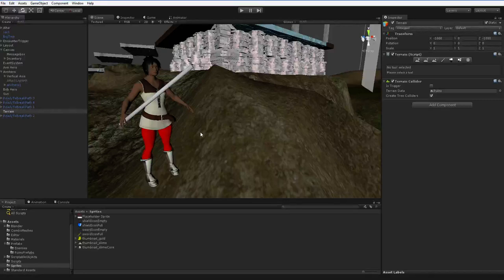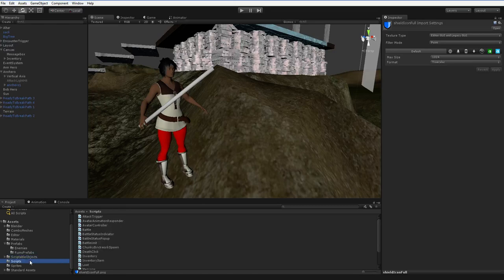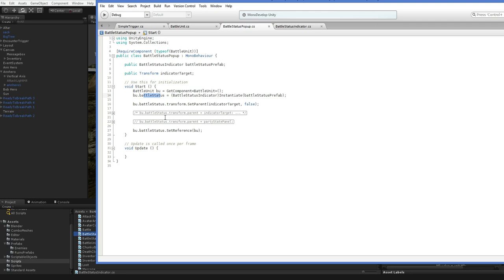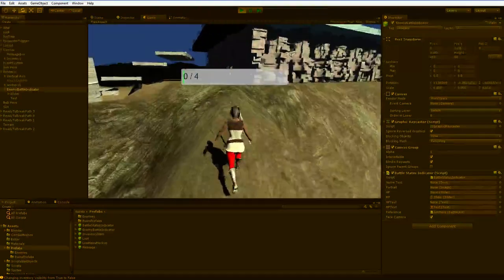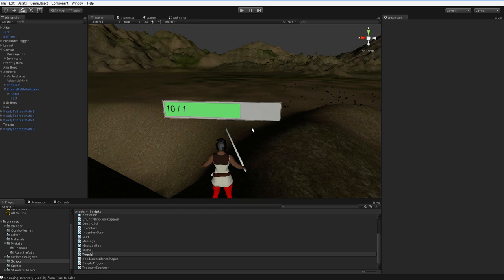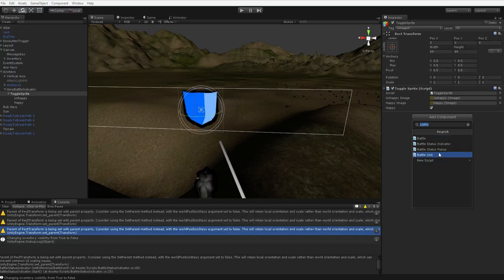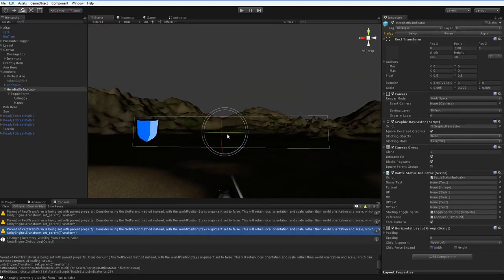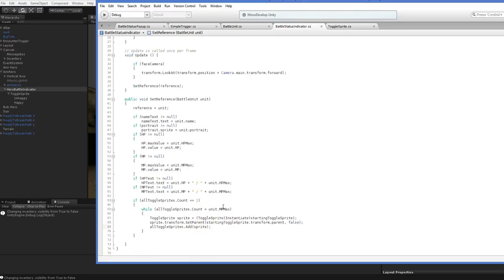Let's Program RPG #40: The Beginnings of MP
Sorry, I think I'm sicker than I thought, so this might be scatterbrained.